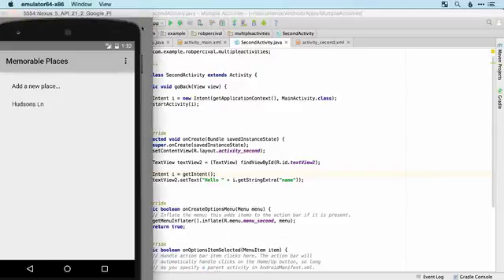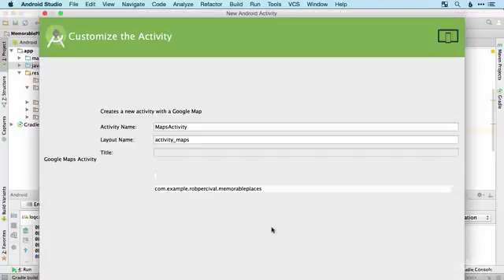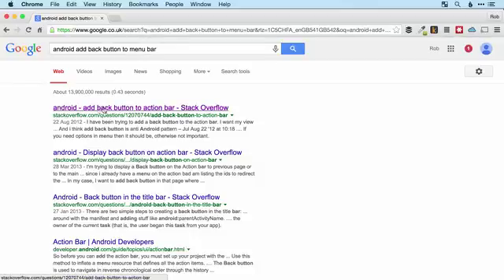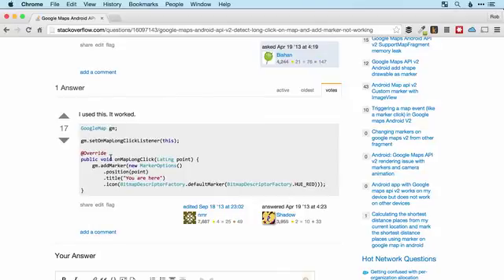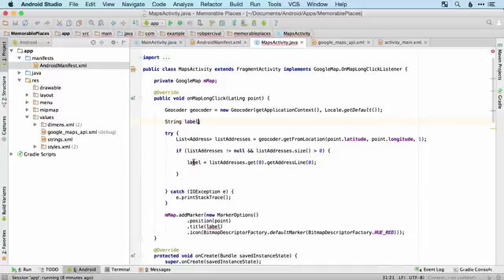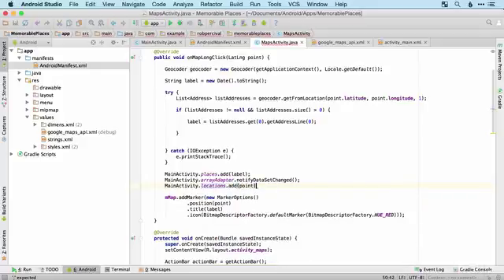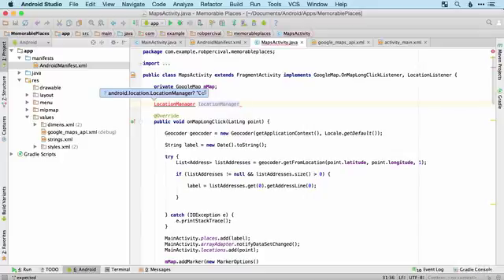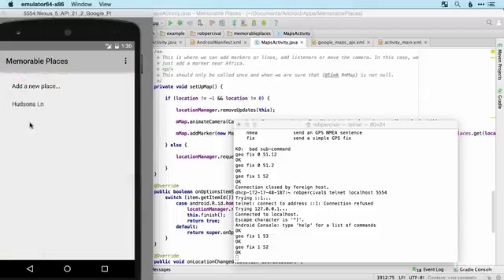008 App Memorable Places